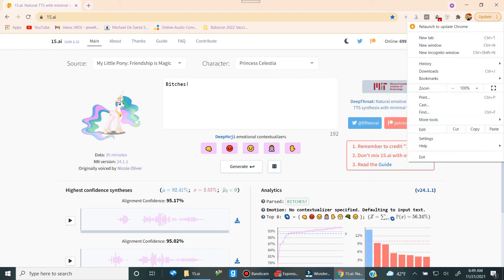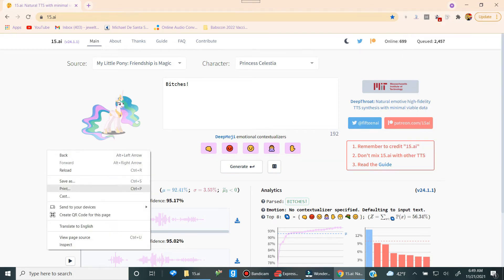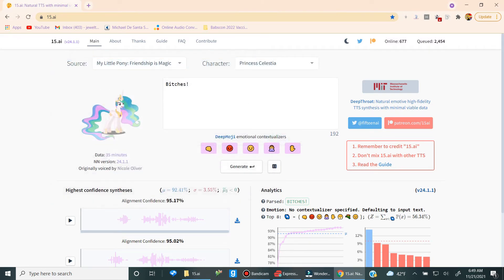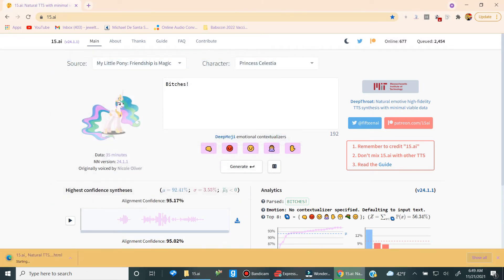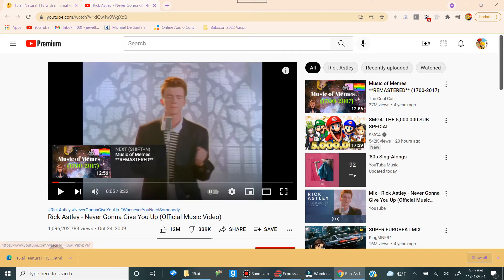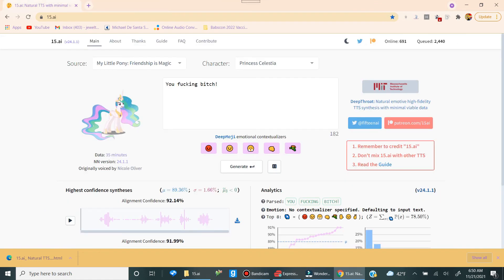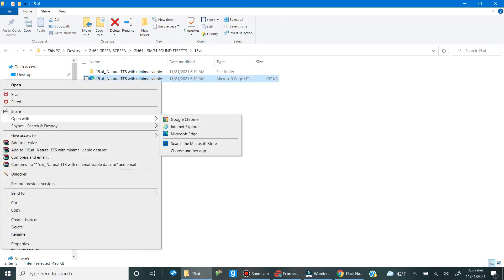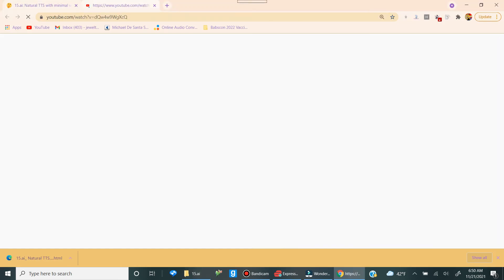Never attempt to download an offline copy of 15.ai